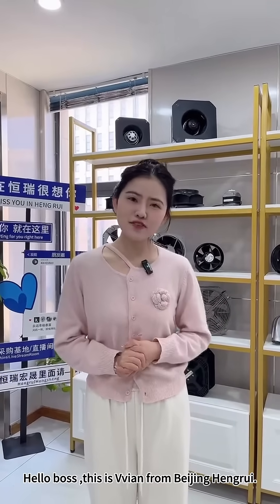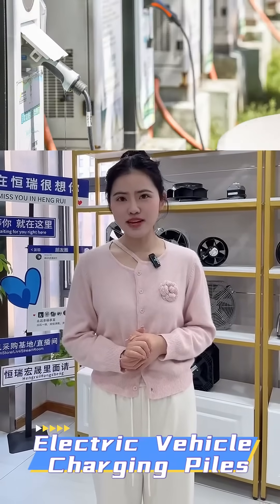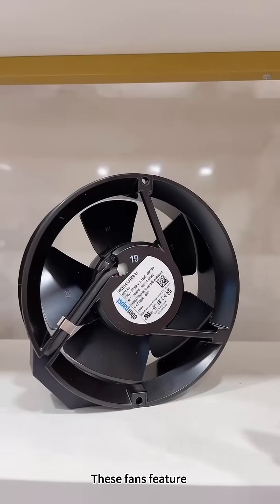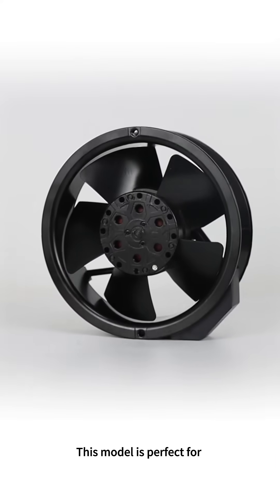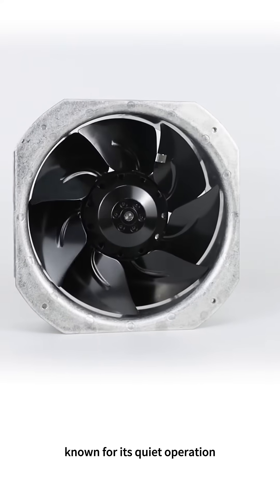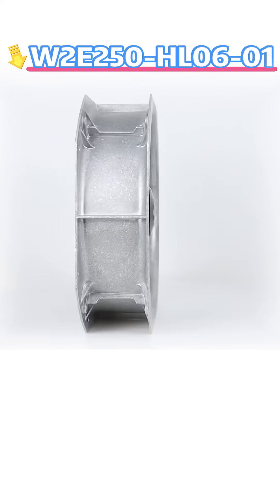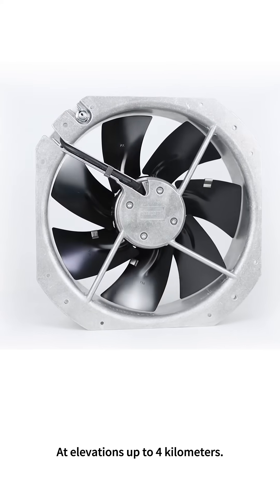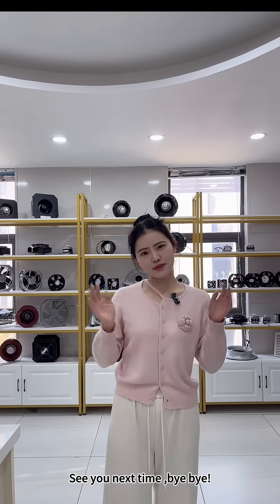🎥 Introducing the ebm-papst W2E250-HL06-01—designed for performance even at 4km altitude!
one-stop-shop for top-notch cooling fans-

If you need safe and efficient fans with UL/CE certification and long lifespan for your eqiupments like AHU, cabinet, condenser, etc. feel free to reply or contact us, give both of us a chance to develop, we will never fail you.

With 20 years of experience in the ventilation and heat dissipation industry, we are your one-stop shop offering genuine and new fans from top-notch 30+ brands like ebmpapst, ziehl-abegg, Delta etc with unbeatable quality and price!

8000+㎡ Warehouse|10,000+ Models |1000,000+ pcs in stock|20,000+ Clients
Our Products: Compact Fans | Axial Fans| Centrifugal Fans | Blowers| Cross-Flow Fans|Motors
Applications: Ventilation | Refrigeration |HVAC|Data Center cooling| Rail Transit |Energy storage